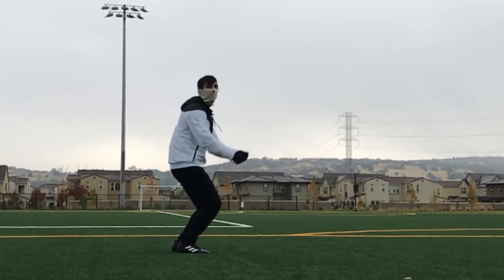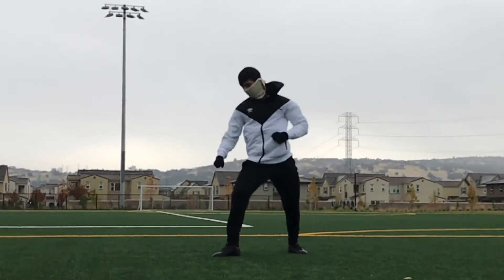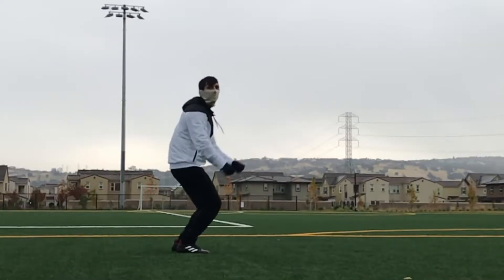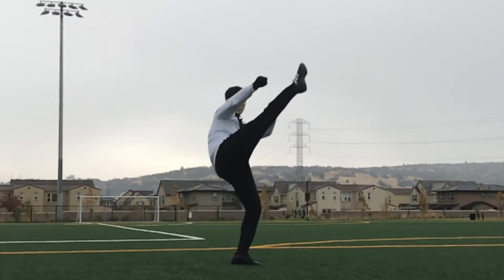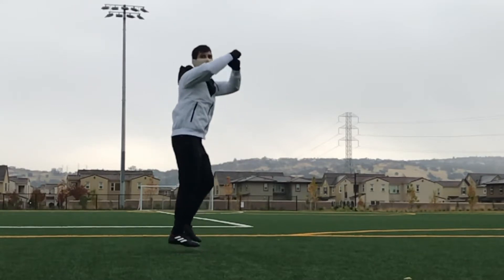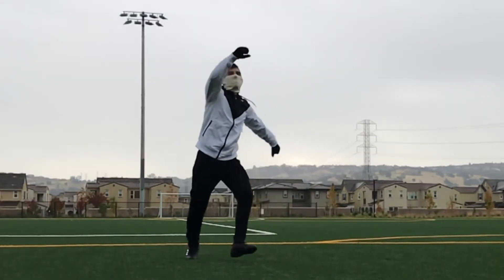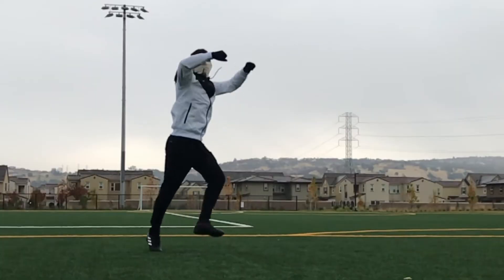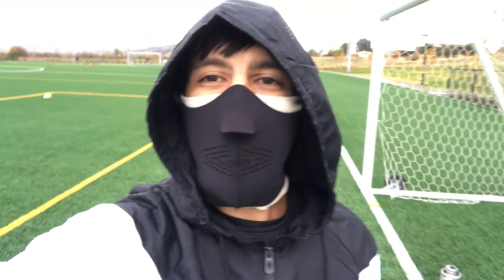How to Pop Katana (True Hyper) | Tricking Tutorial #182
Learn how to do a Pop Katana (True Hyper) for the Upraiz Tricking curriculum! A step-by-step tutorial for Trickers that want to build their foundation and excel at Tricking!

Keep Tricking, stay motivated, Upraiz!